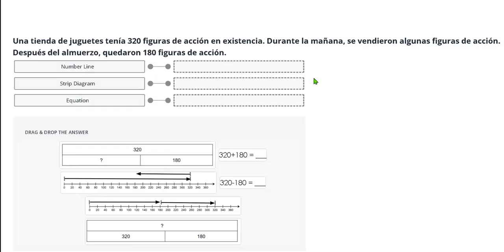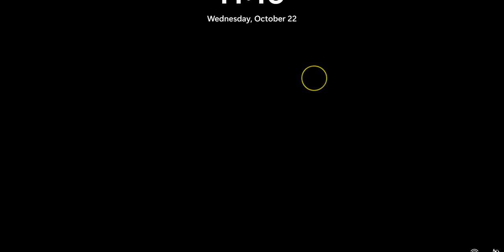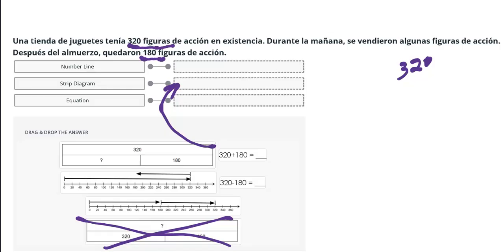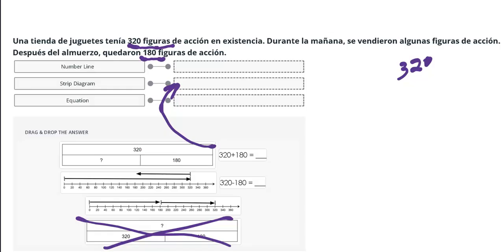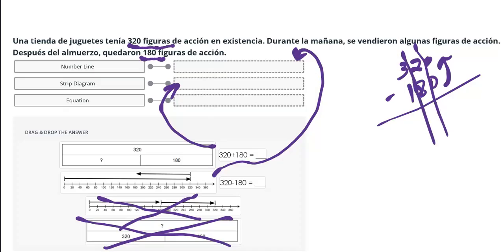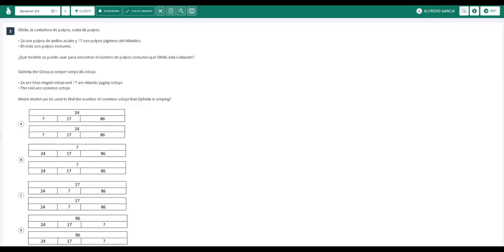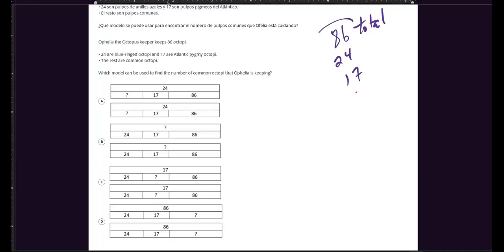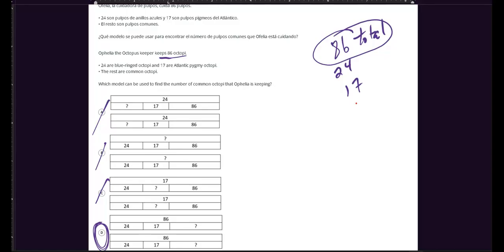DOL 10/23/25 Thursday